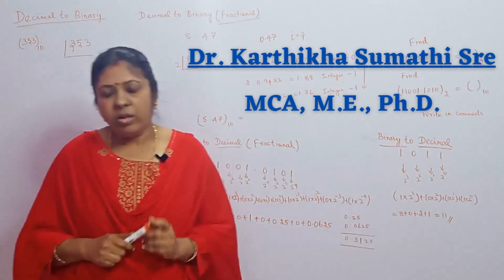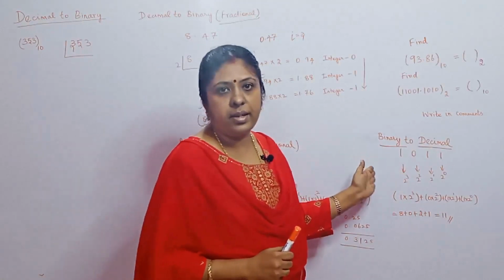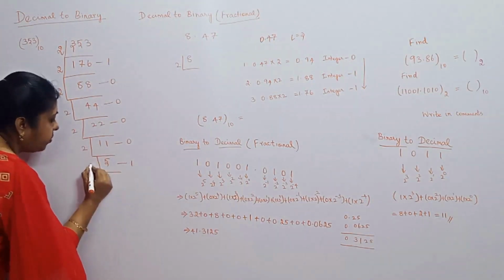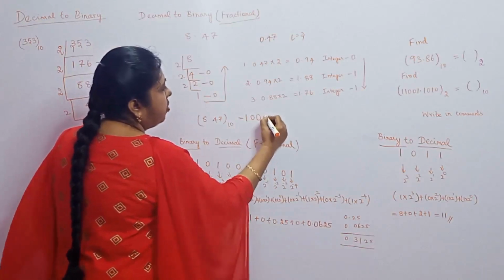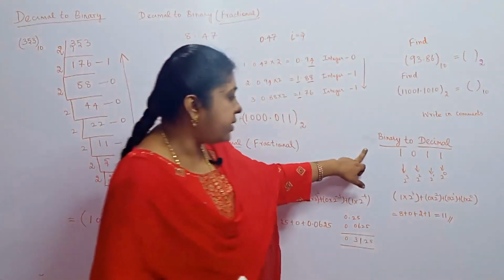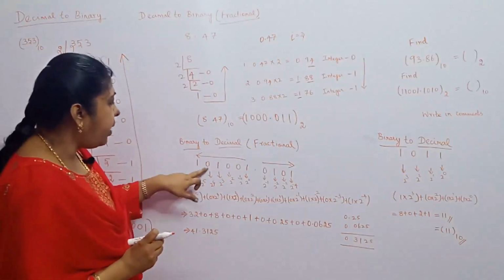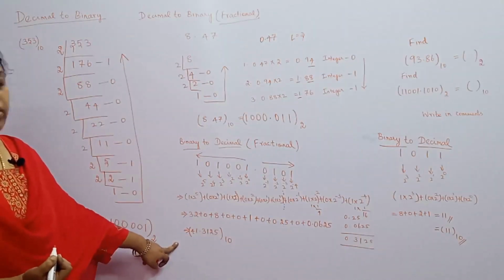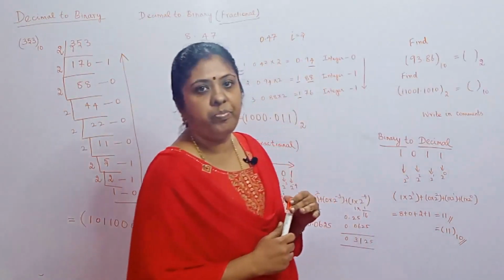1.2.Decimal to Binary| Binary Fractions to Decimal in English|Sai Suriyas Academy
1.2. Decimal to Binary| Binary to Decimal| Fractional Part Conversion| Sai Suriyas Academy| English | Easy English |  Fraction Decimal to Binary in English

In this video, we have discussed Decimal to Binary and Binary to Decimal. Decimal Binary Fractional Conversion has also been discussed. We divided it into two types Integer part and Fractional Part.
First, to convert Decimal to Binary, we must continuously divide the decimal number by 2 until it reaches 1 0r 0. Then from the bottom to the top write all the final quotients and remainders. That’s the Binary conversion.
For converting the Decimal to a Binary fractional part, we have to multiply by 2 and the integer value is noted. Again, the fractional part is multiplied by 2. This process continues until it reaches zero or we can stop at a maximum of 3 or 5 iterations. Again, the collected Integer values are noted from top to bottom. That’s the fractional Conversion.
For converting Binary to Decimal Integer Part, we have to add the weightage with the base value 2, starting from right to left as 2 power zero and keep on increasing. Finally, multiply the digits with the weightage value and sum all those products. For the Fractional part, the same has to be done but with negative powers starting from left to right after the Decimal. That’s the fraction Decimal to Binary conversion in English.

Watch the video fully for more Details !!!